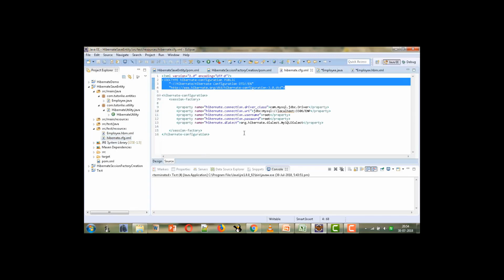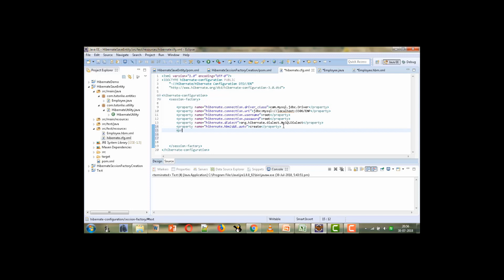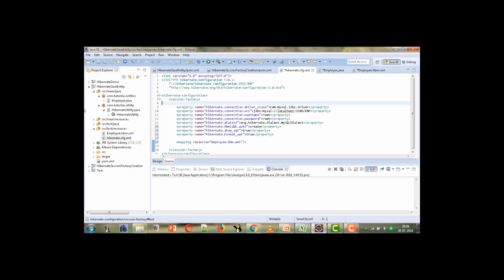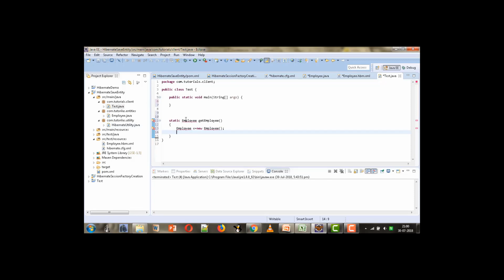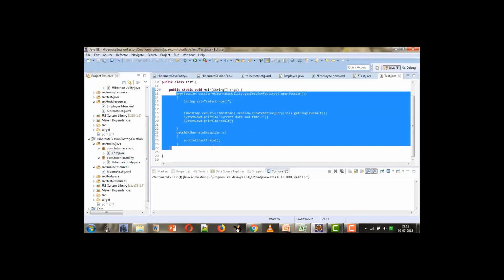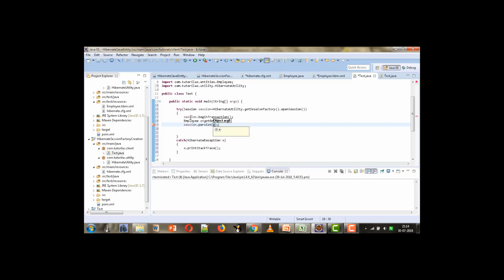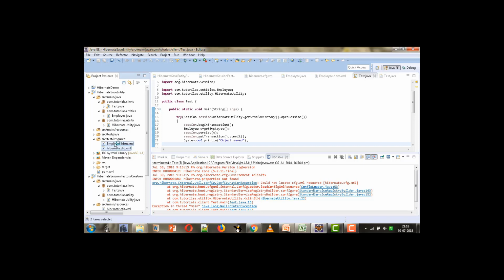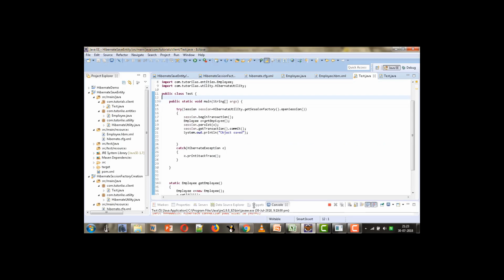8. Creating an entity class(without annotation)-II